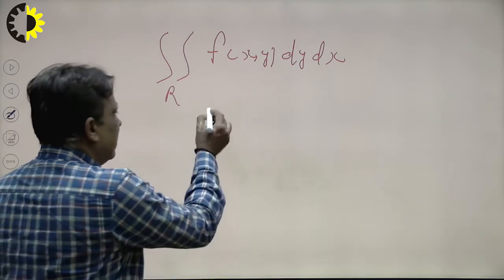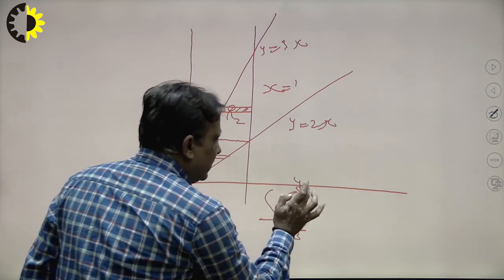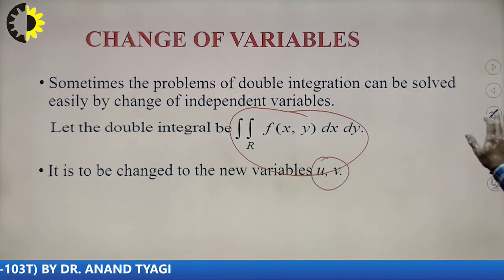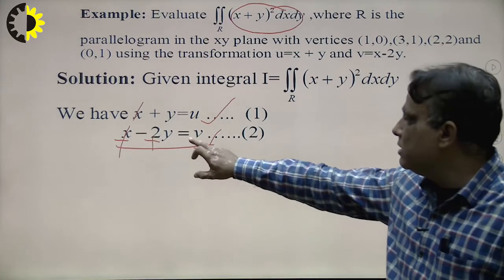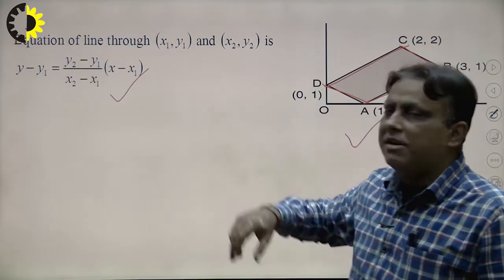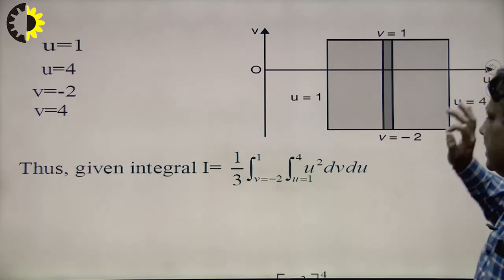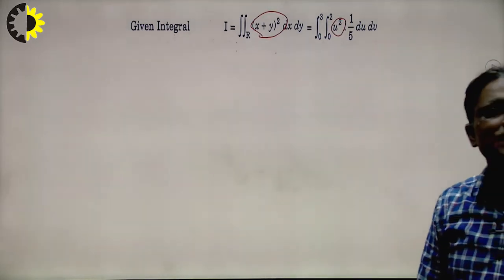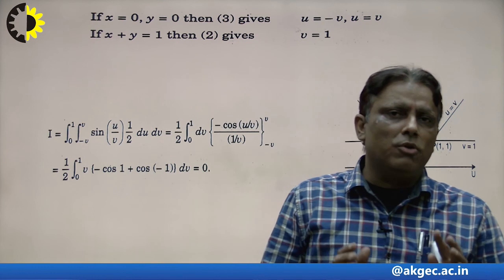ENGINEERING MATHEMATICS UNIT 4 LECTURE 04 ''Change of variable'' By Dr. Anand Tyagi, AKGEC